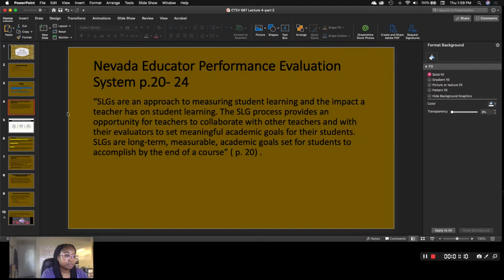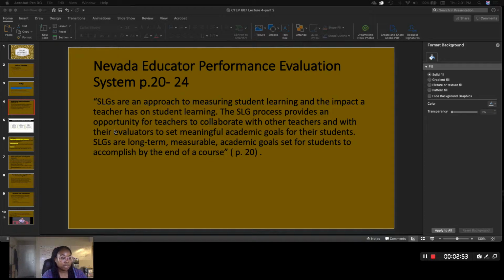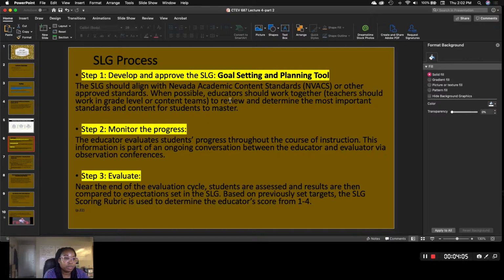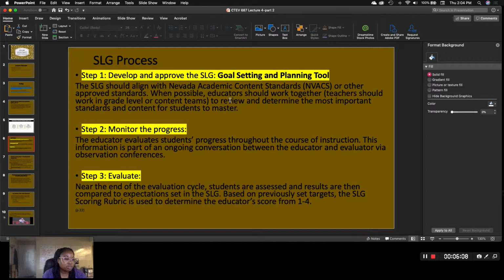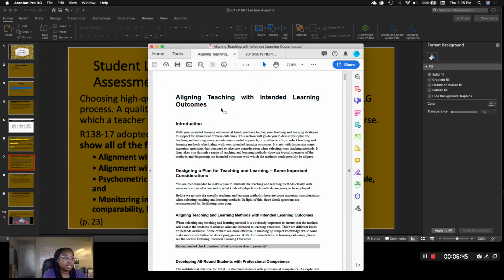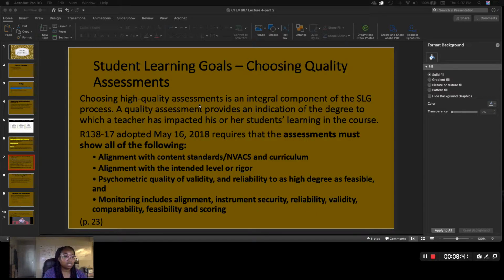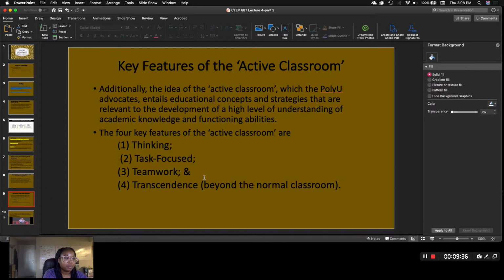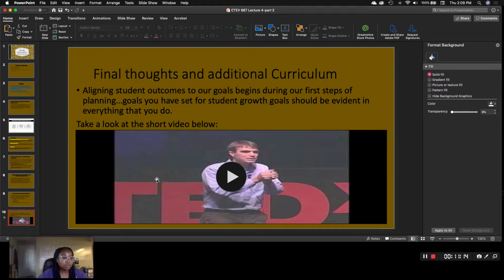Lecture 4 part 2